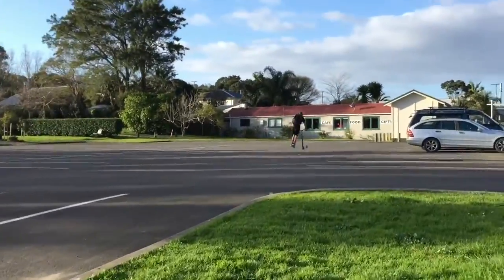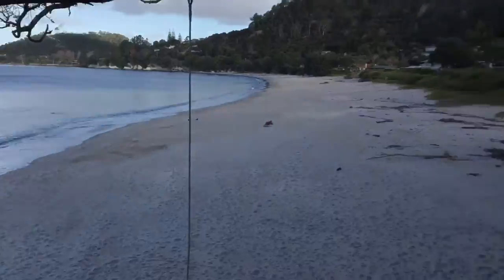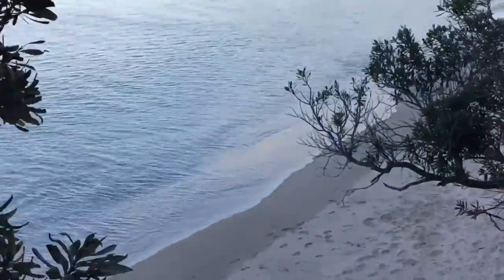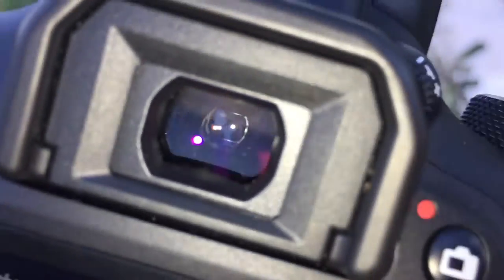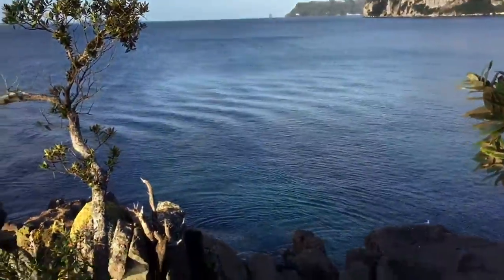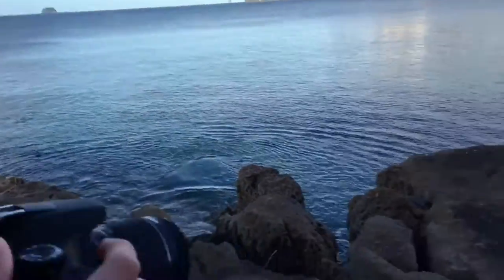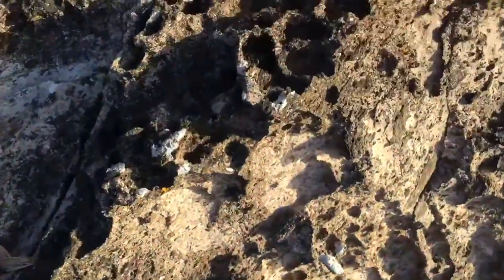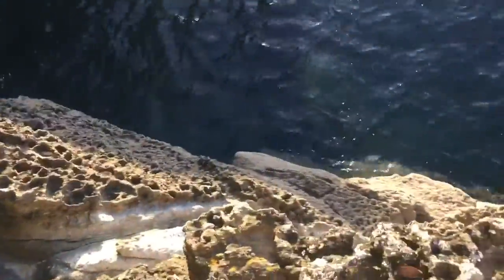First Photography VLOG with sick pics